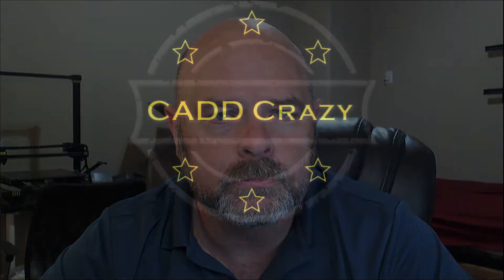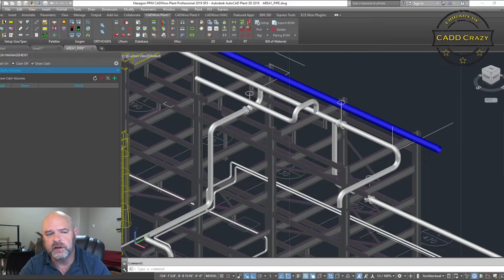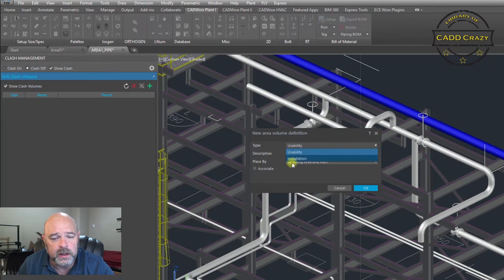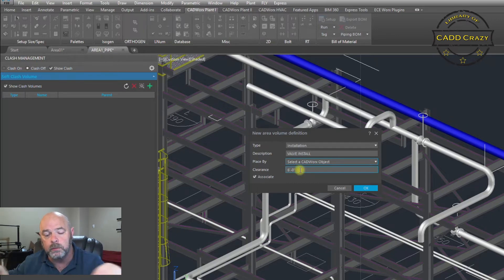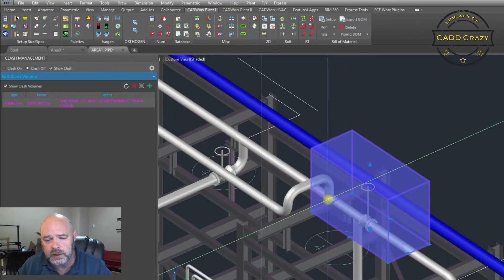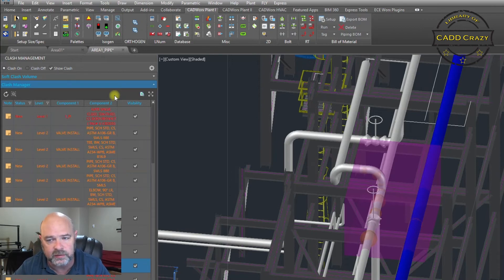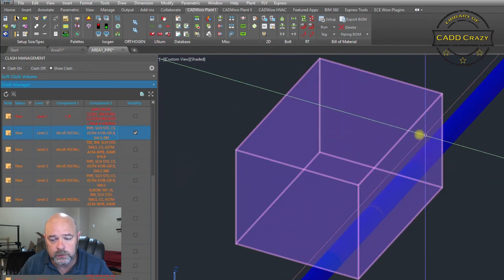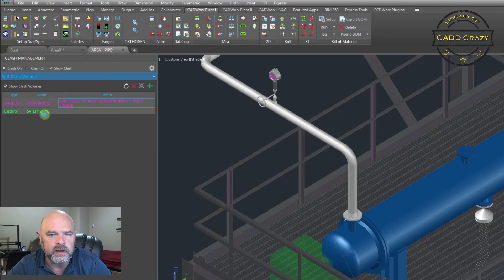CADWorx Clashing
We are looking at the Clash Detection feature in CADWorx Plant Pro. In fact we are looking at the soft clash feature that allows you to create a no fly zone inside your models.

CADDCrazy.com